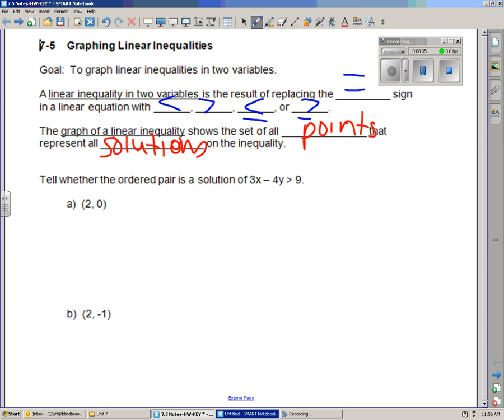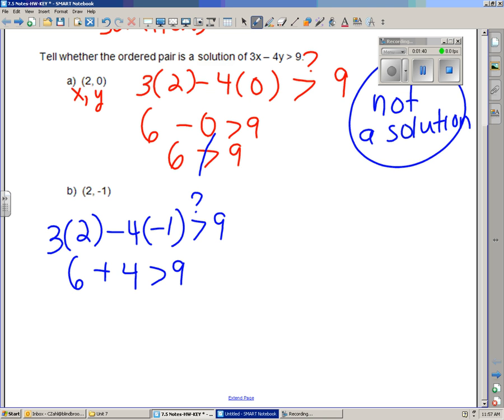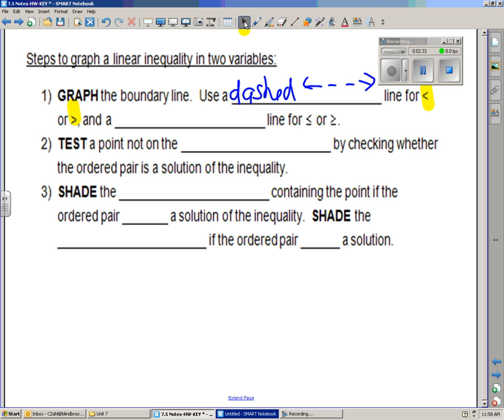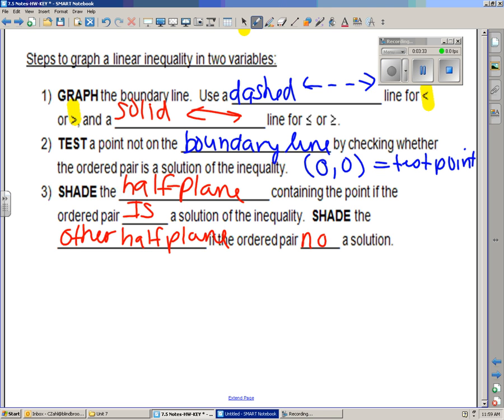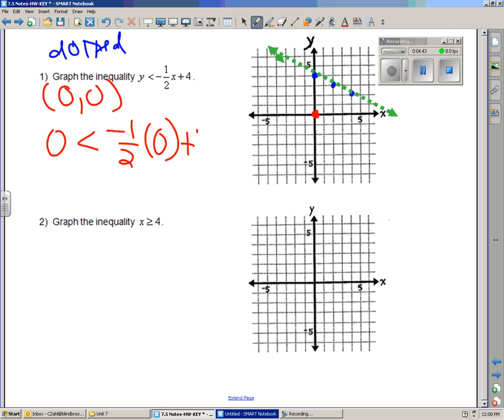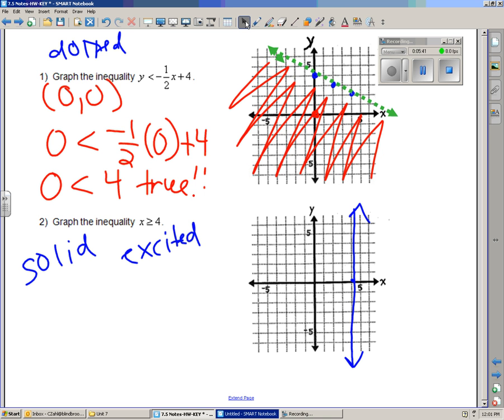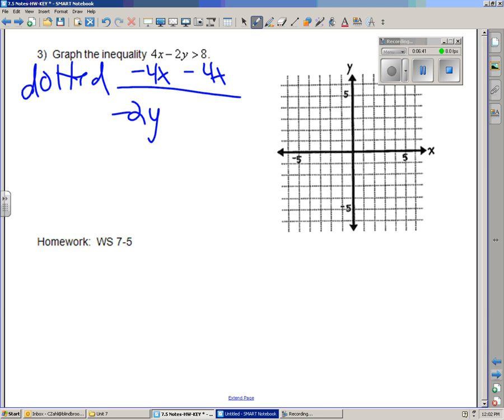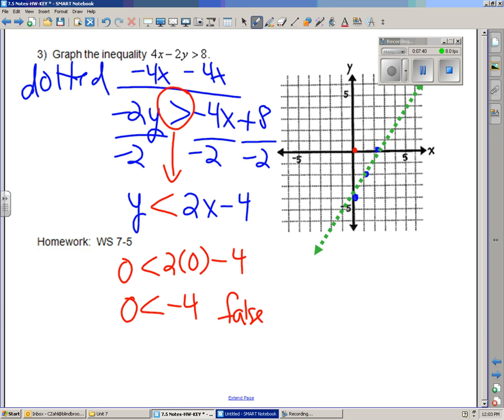7 5 Video Lesson